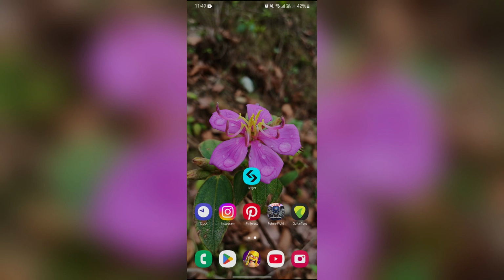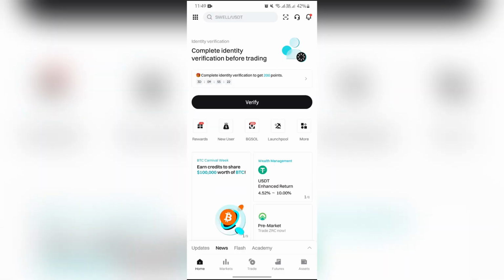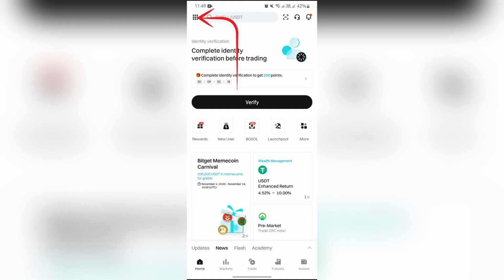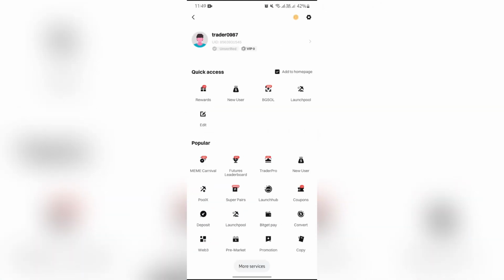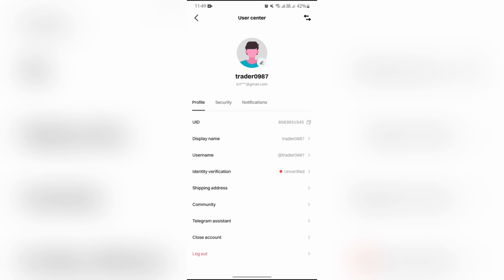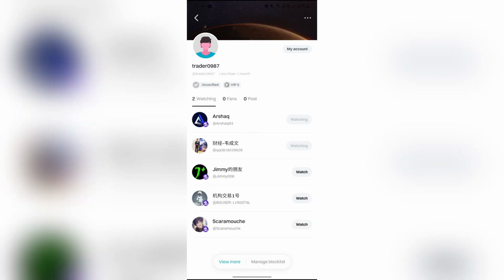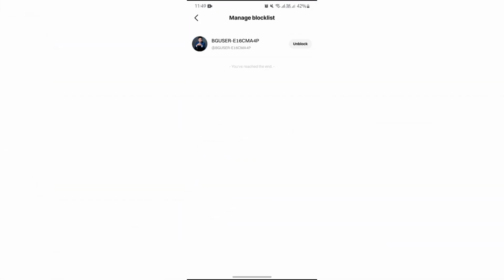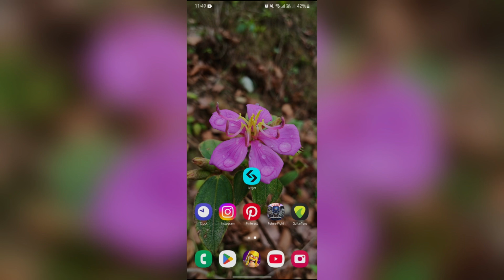How to Unblock Someone in Bitget | Manage Your Bitget Connections 2024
Blocked someone in Bitget and want to reconnect? In "How to Unblock Someone in Bitget | Manage Your Bitget Connections 2024," we’ll guide you through the steps to unblock a user on Bitget’s platform. Whether it’s a trading partner or a friend you’ve reconsidered, our tutorial will show you how to access your blocklist, locate the blocked user, and restore communication. Follow our simple instructions to manage your connections effectively and stay engaged with your Bitget community. Unblock users in Bitget today and enjoy seamless interactions!